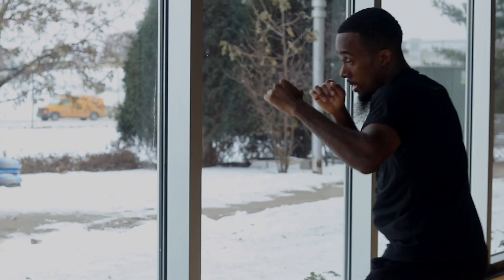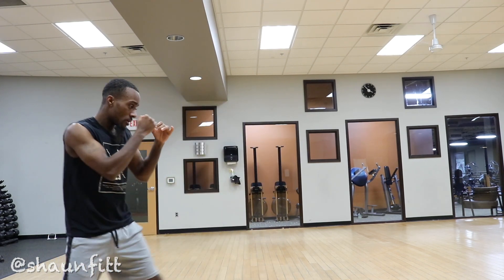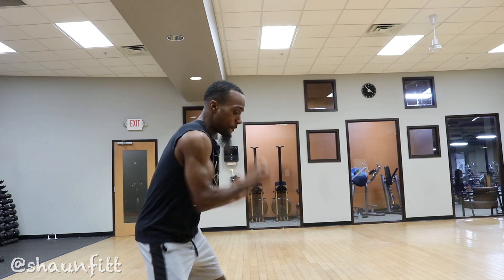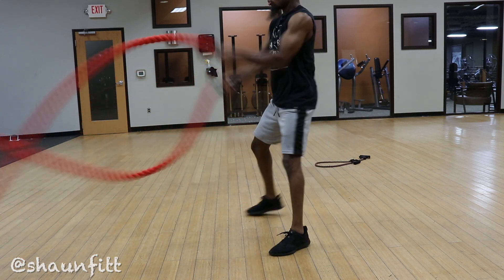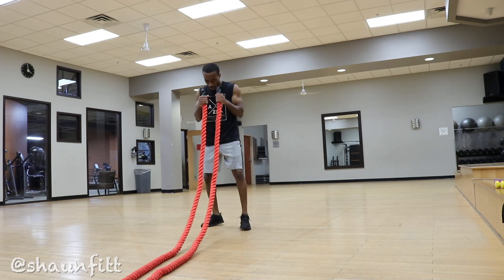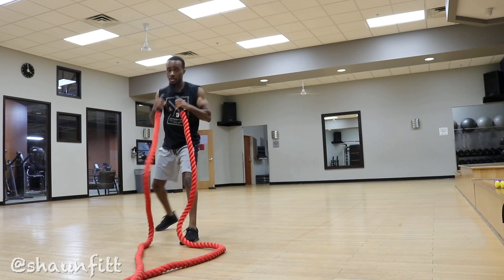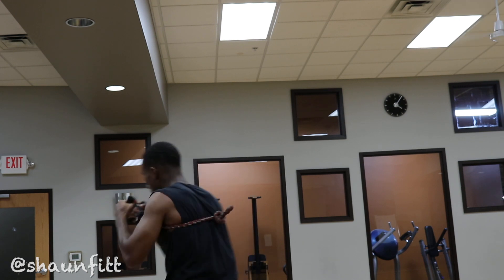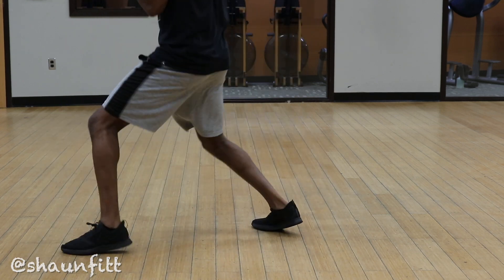5 Elite Training Methods to increase Hand-Speed In Boxing/MMA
I give you my specific workouts I do to increase my hand speed and explosive reaction time for boxing , muay thai, kick boxing, mma, these drills are for getting to that next level in your training, in competition .  Use this in your training and let me know how they work for you.

| FOLLOW ME ON ALL SOCIAL SITES |

BACK WITH ANOTHER ONE, MY CHANNEL IS ALL ABOUT HEALTH, FITNESS, BOXING NEWS, FILM STUDIES, LIFE STYLE , MOTIVATION, TRUTH THANKS TO EVERYONE WHO TUNES IN MAKE SURE TO COMMENT YOUR THOUGHTS BELOW AND STAY TUNED FOR ALL UPDATES